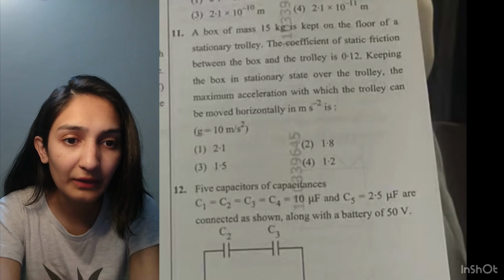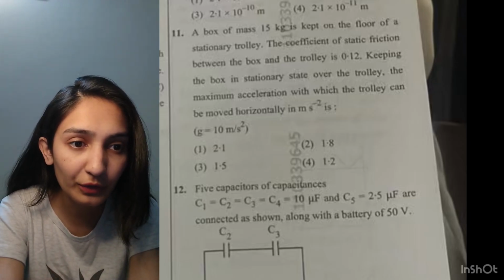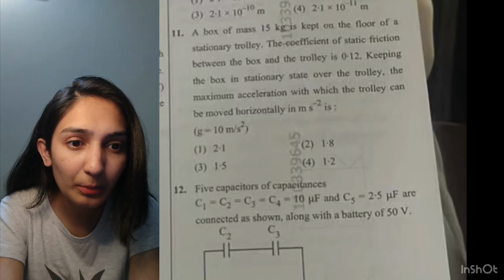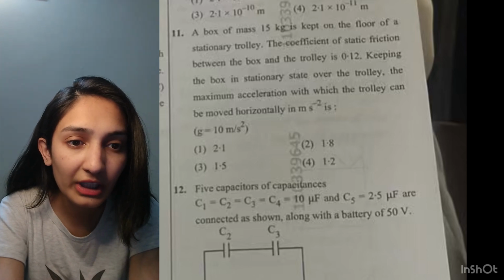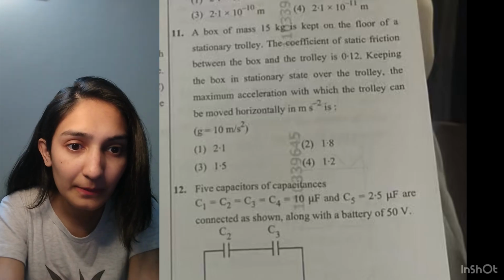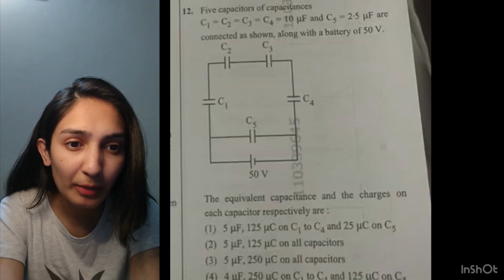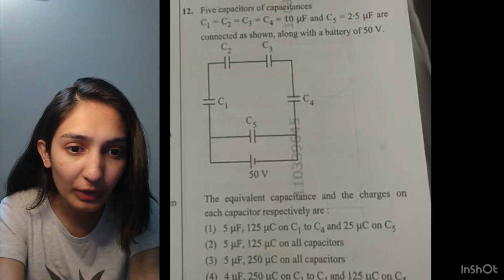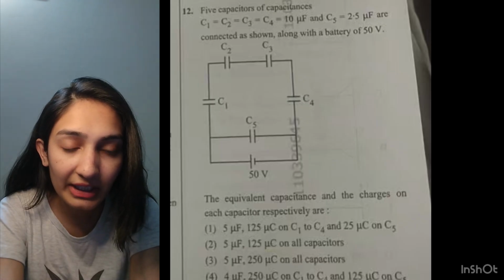NEET 2026 Code 11 Answer key